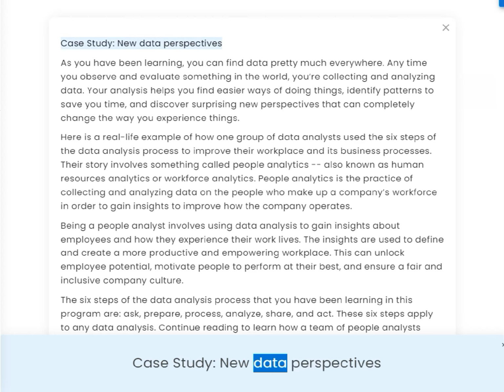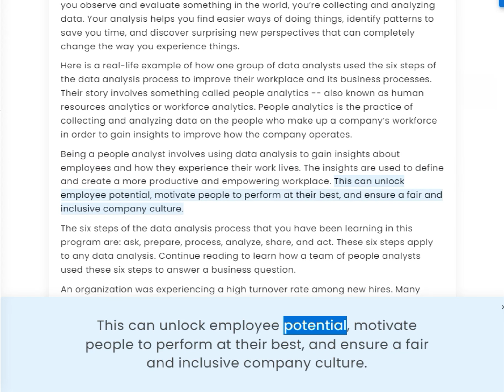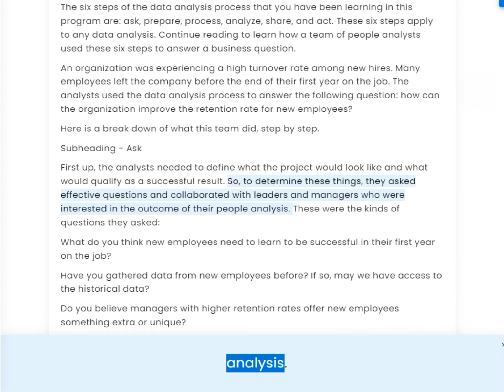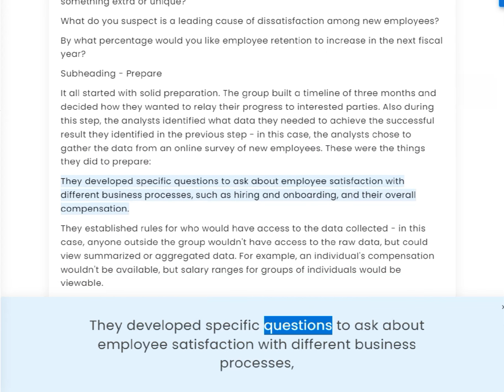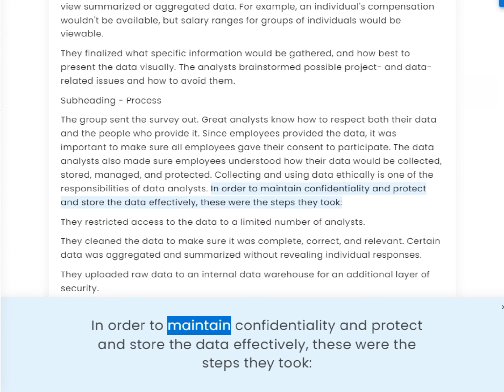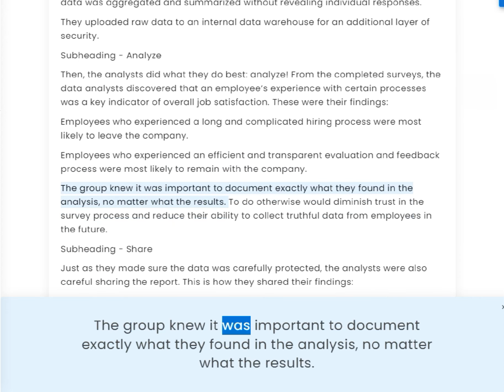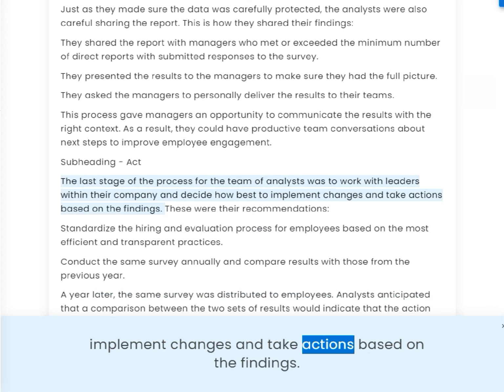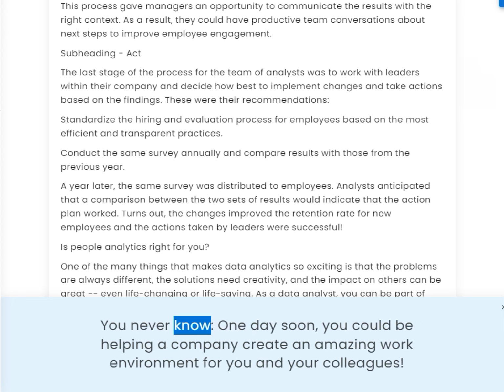谷歌DATA分析師執照課程6 (年收300萬台幣)